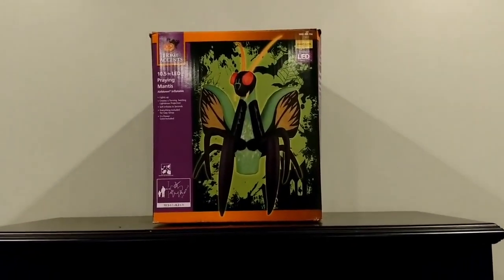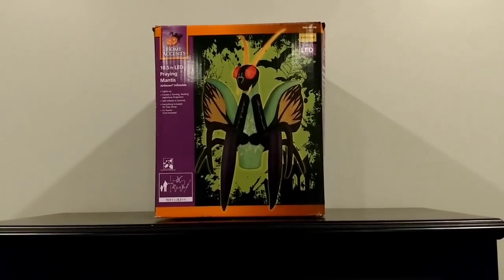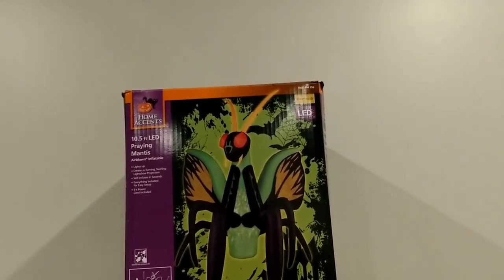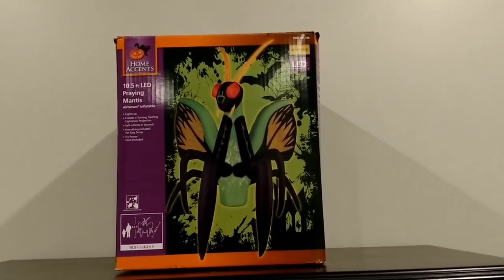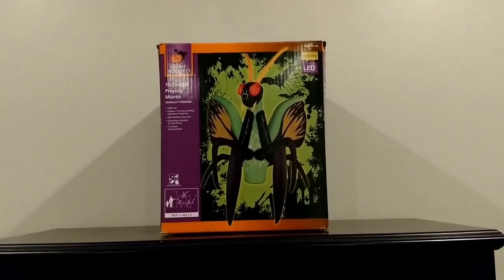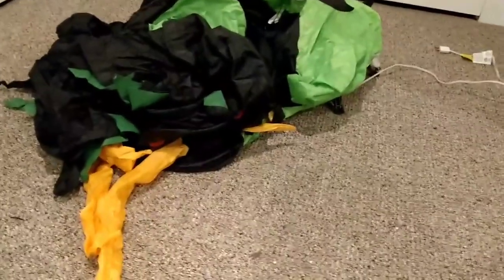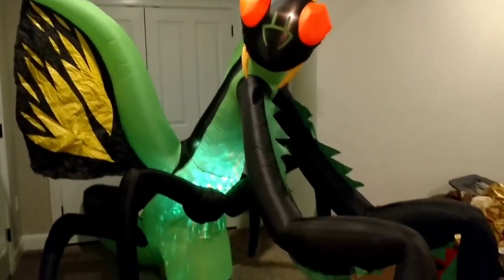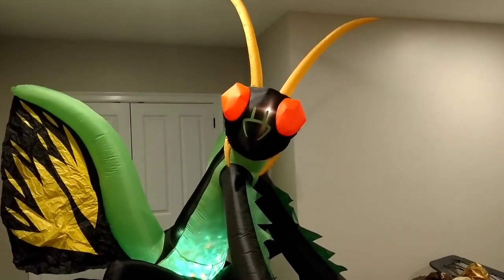10 ½' Projection Fire & Ice Praying Mantis by Gemmy Inflatable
10 ½' Projection Fire & Ice Praying Mantis by Gemmy Inflatable

This inflatable comes with an internal spotlight that shines on the Praying Mantis creating a Fire & Ice effect! Looks great day or night!

Have the spookiest display this year with this Praying Mantis inflatable!

***Our company’s existence we’ve been able to develop a great reputation online by carrying the best brands and products***